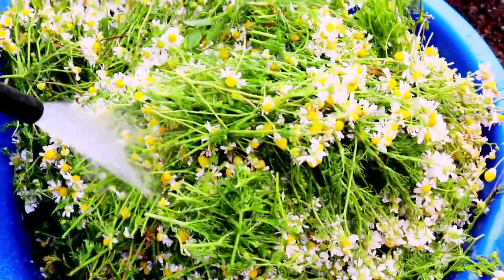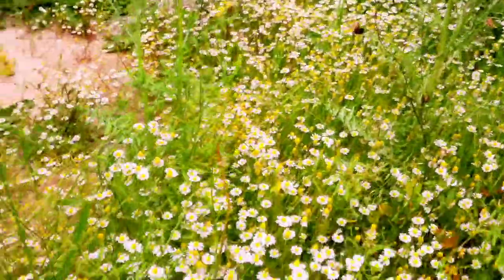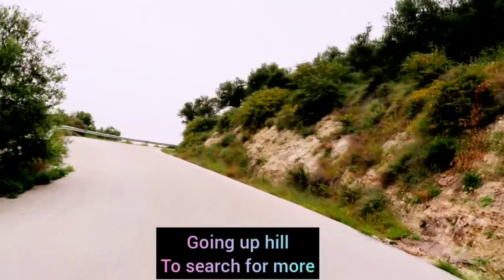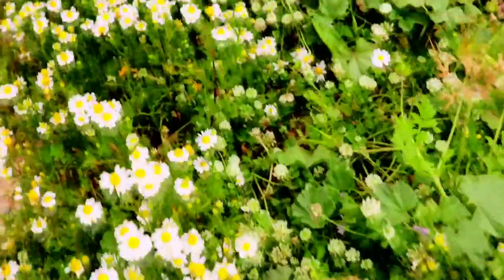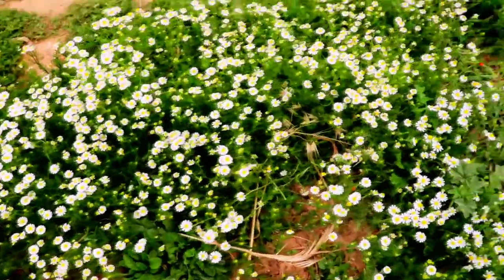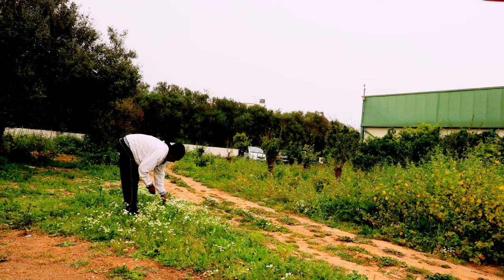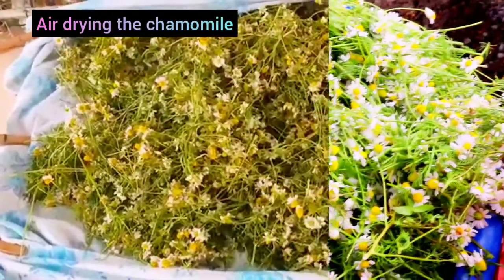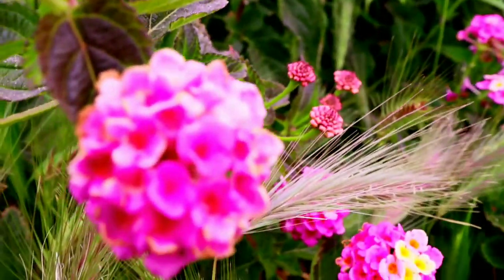HOW TO HARVESTING CHAMOMILE FOR TEA|VLOG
how to harvest chamomile for, tea join me as we go in search for it in the wild

song:golden
artist:Jeff kaale